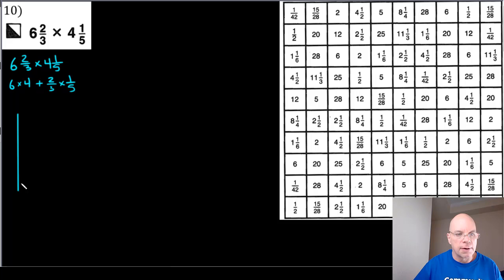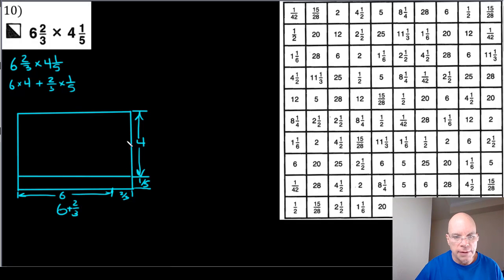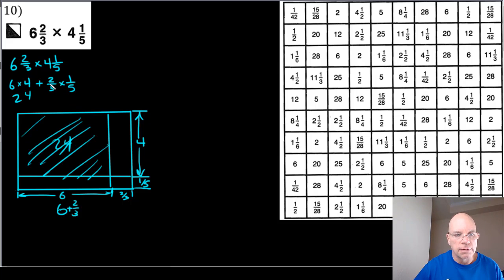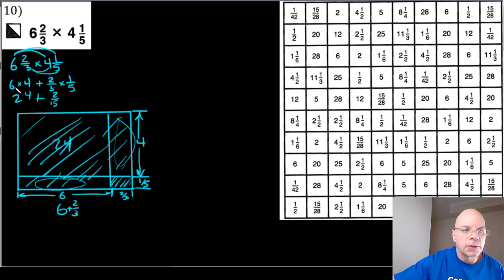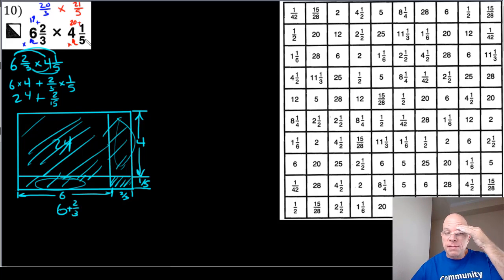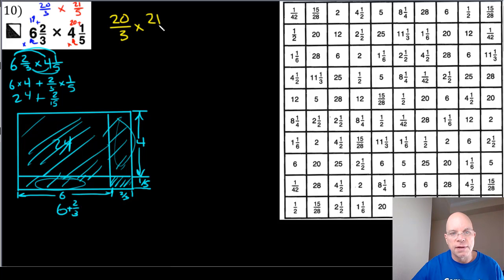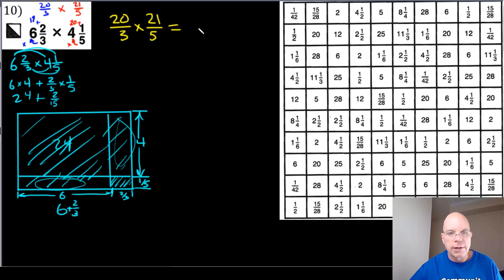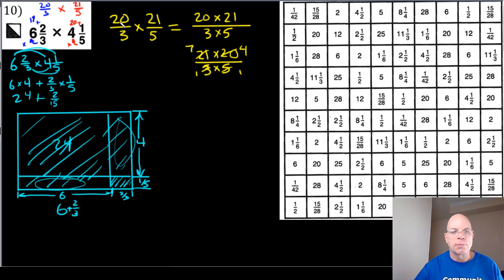Multiplying Mixed Numbers